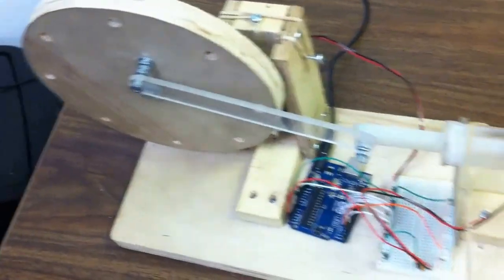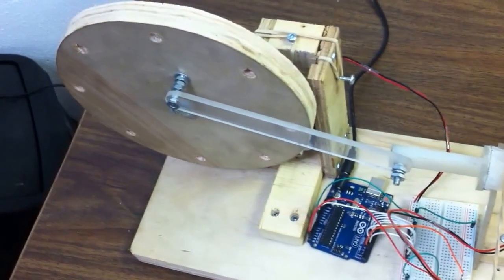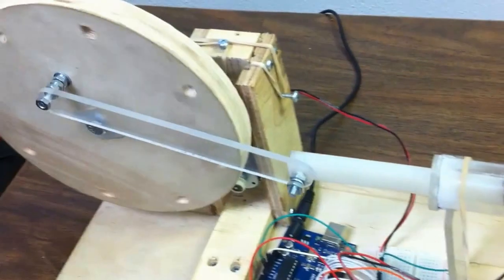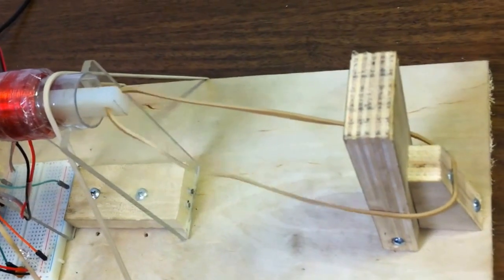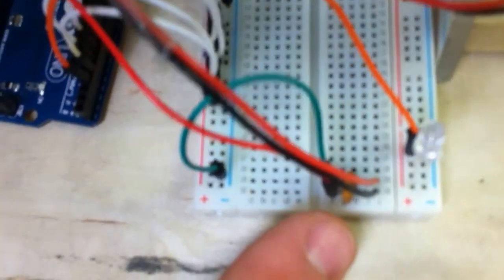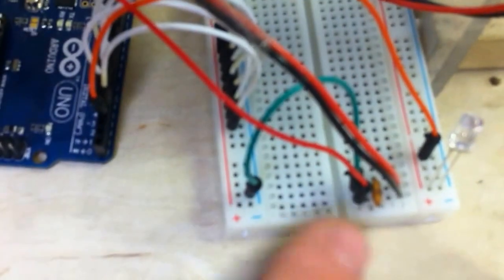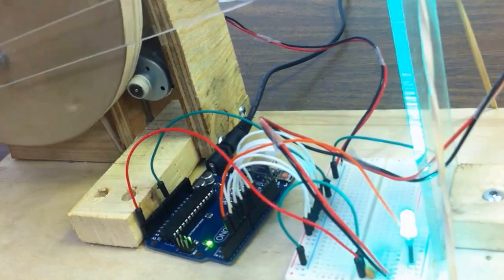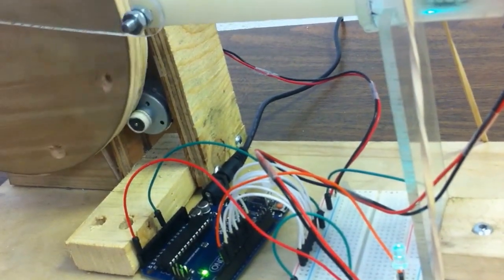SYDE 351 Project: Current Spike Generator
This is our project for SYDE 351. Our model includes 4 state variables; an inertia on the wheel,  a capacitance in the spring, and a capacitance provided by a capacitor at the output. This device create a current when the magnets pass through the coil. Due to the spring, the return is very quick and creates a large current spike. This signal is caught and the motor slows down to reduce its speed.